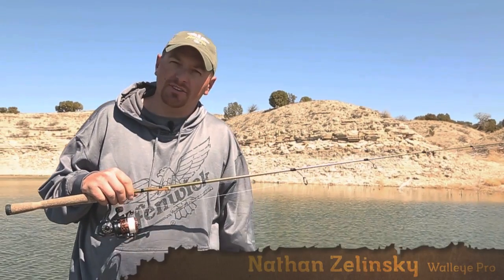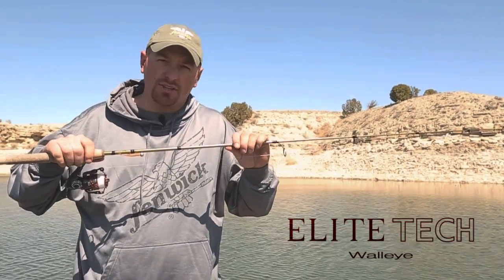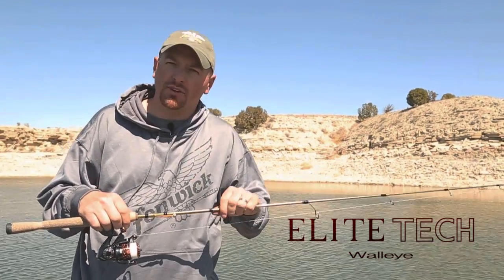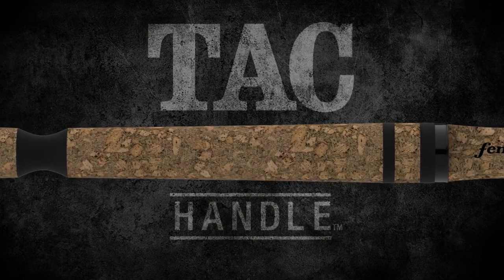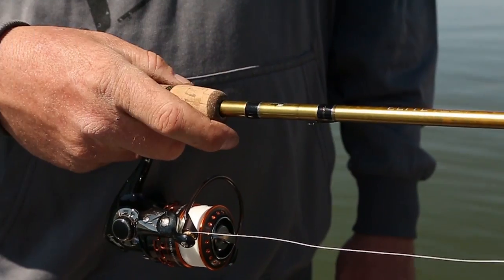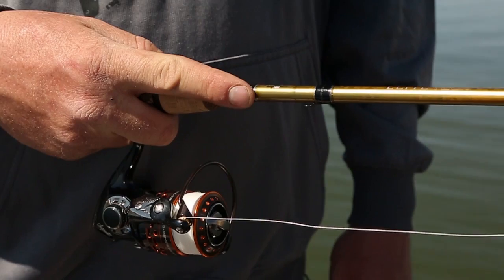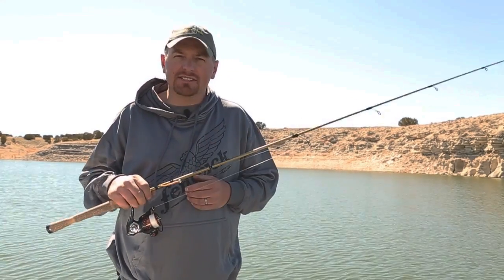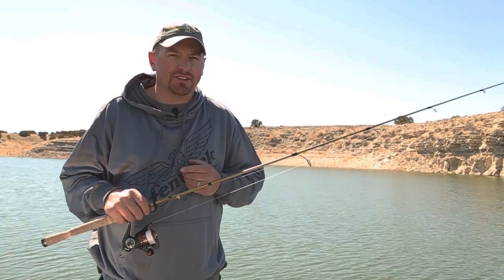Fenwick Elite Tech Walleye Series Rods - Fishing Rod Review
Fenwick Elite Tech Walleye Series Rods - Nate Zelinsky, Walleye Pro, introducing the new 2015 Elite Tech Walleye Series Rods.